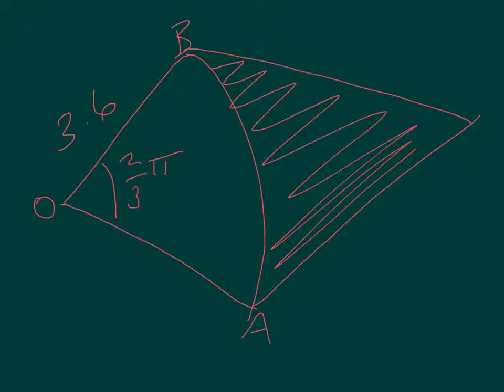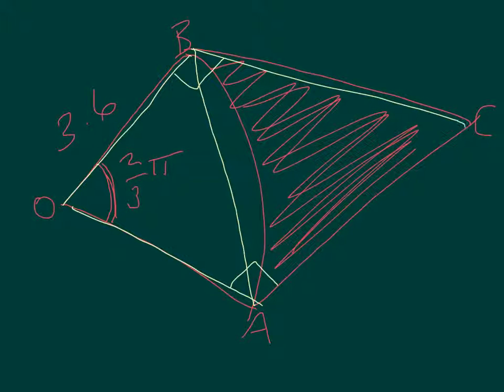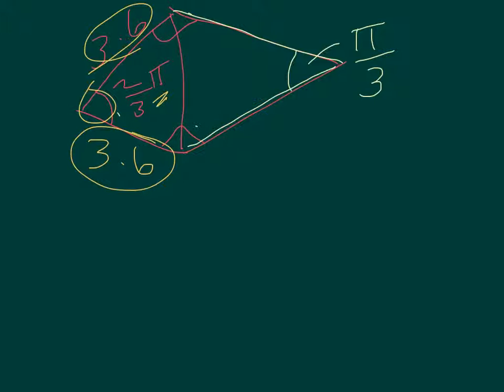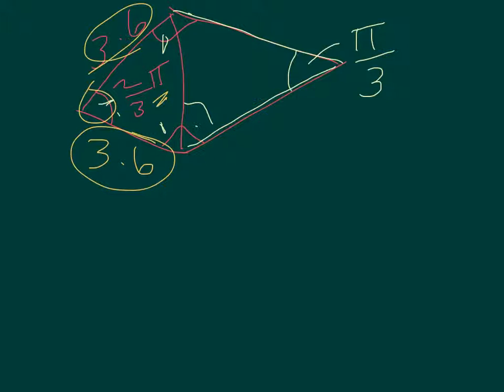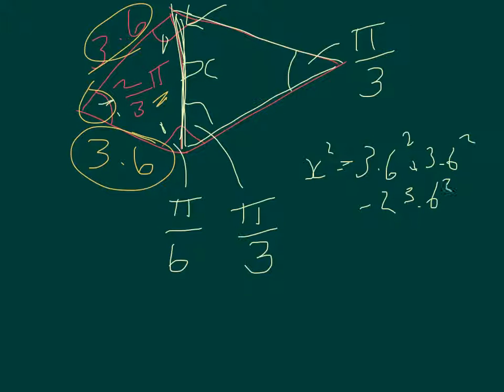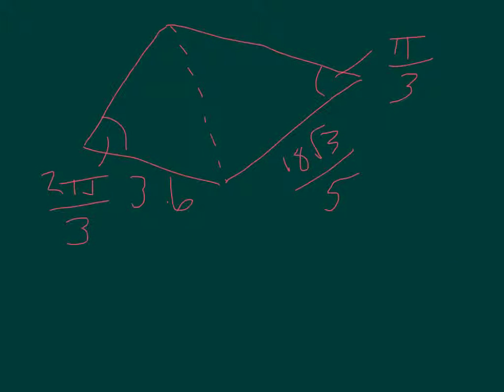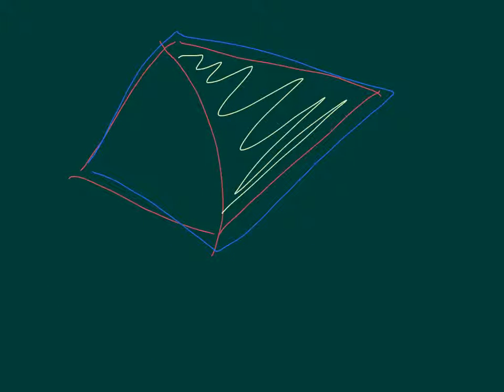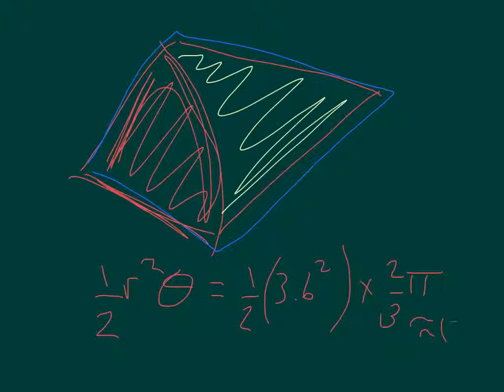Radians, circles and trig!